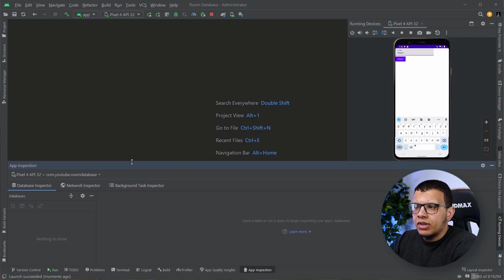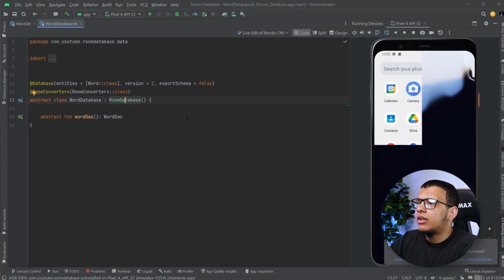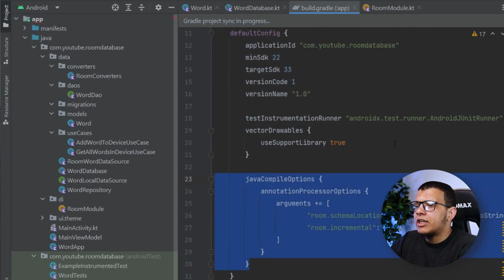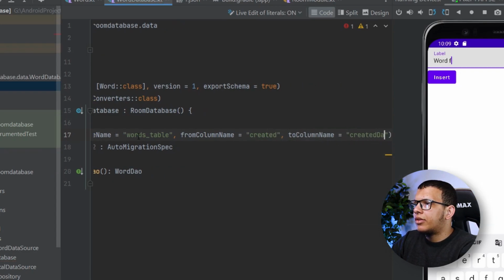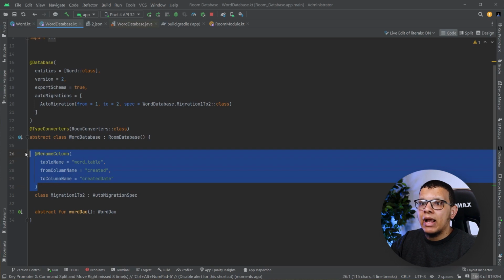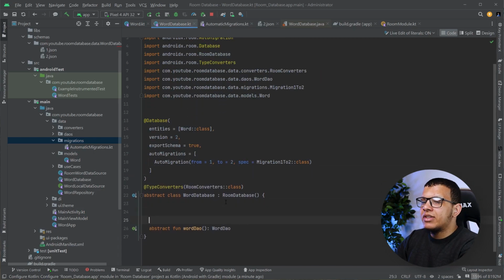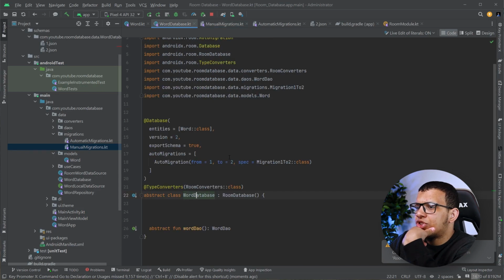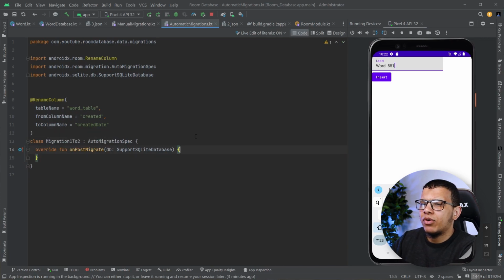Room Database - Migrations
In this video, we see how you can create migrations for your room database, so that when you change something in the schema, you have a way to migrate your data!

Room is a Jetpack Persistence library; it provides an abstraction over SQLite, which you can use to save data locally on your device, especially for delivering an offline experience for your users.

In This video series, I demonstrate the basic features of Room Library, starting with the setup, adding entities and Daos, creating converters and database, and completing with some of the Best practices such as Clean Architecture, Repository pattern, and Testing.